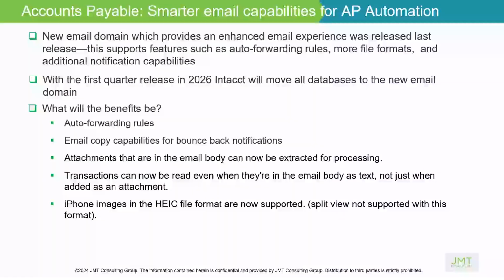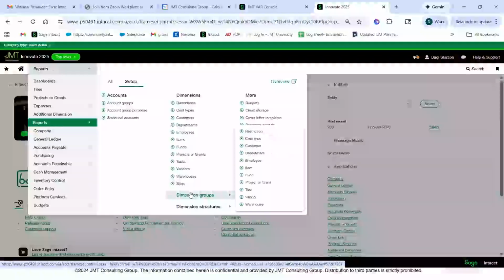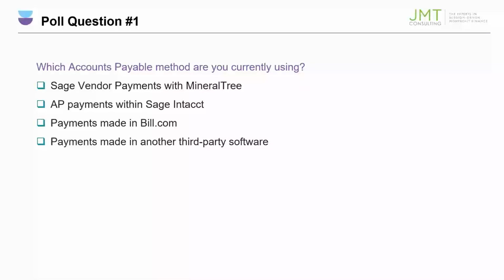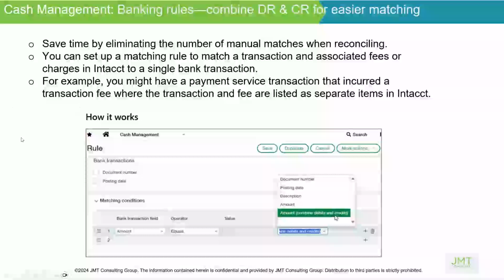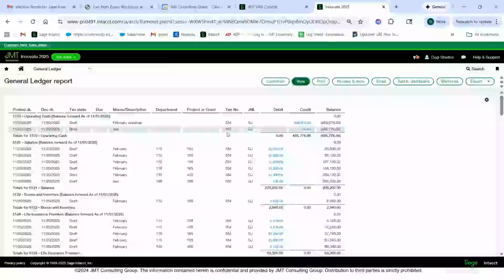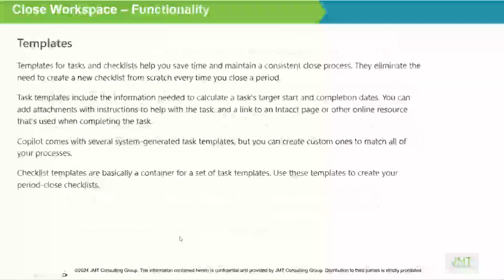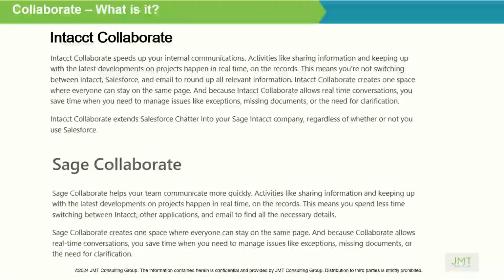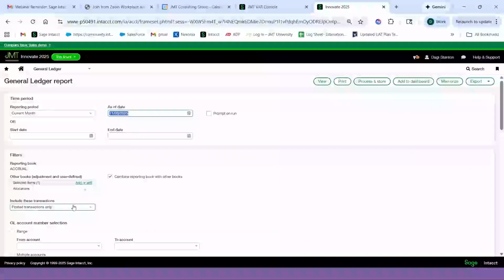Sage Intacct 2025 R4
Join us for an exclusive look at the Sage Intacct 2025 R4 release, designed to help nonprofit organizations streamline operations, improve financial visibility, and drive mission success. In this session, we’ll walk through the latest features and enhancements tailored to the unique needs of nonprofits—whether you’re managing complex funding sources, grants, or multi-entity operations.

Whether you're a current Sage Intacct user or evaluating ERP solutions, this webinar will show you how the R4 updates can help you work smarter and stay mission-focused.